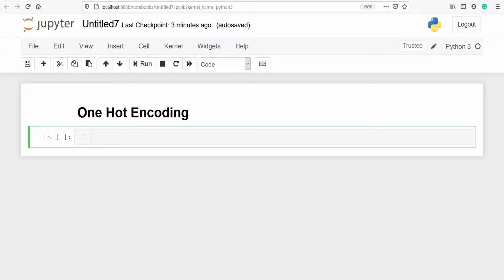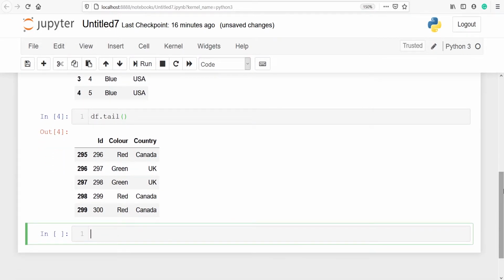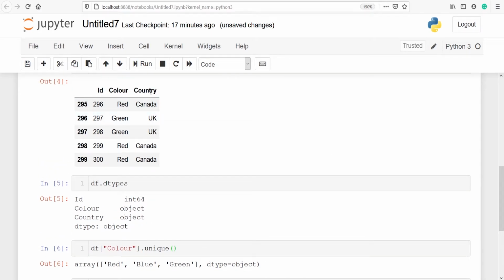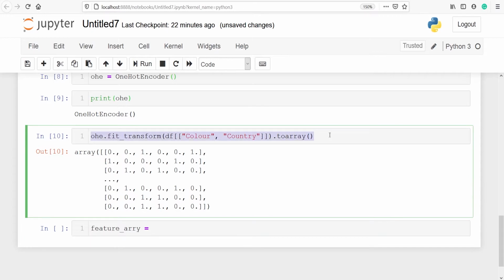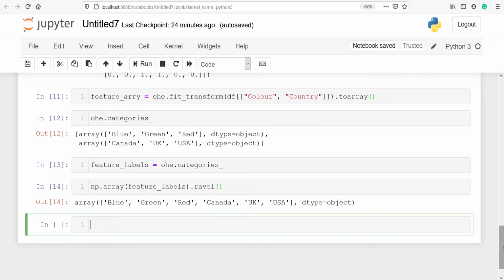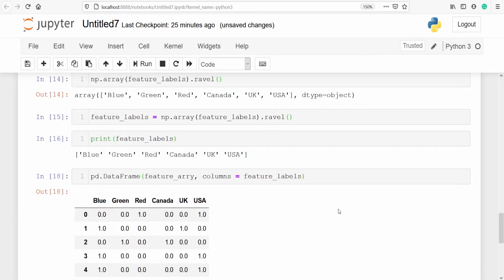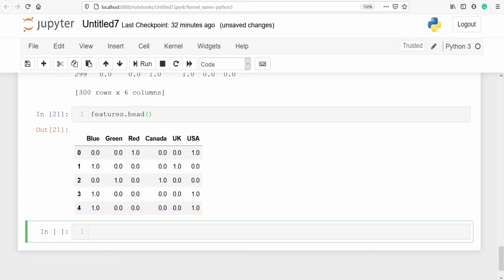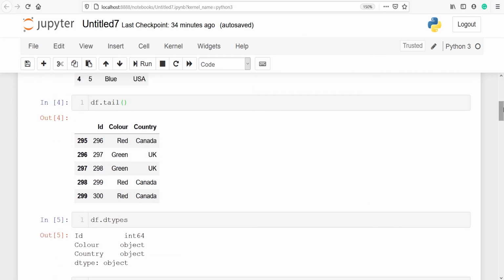Data Preprocessing 06: One Hot Encoding python | Scikit Learn | Machine Learning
About this video: In this video, you will learn about One Hot Encoding in Python